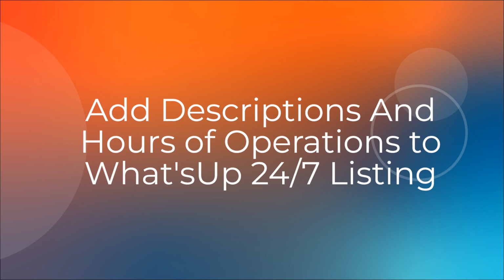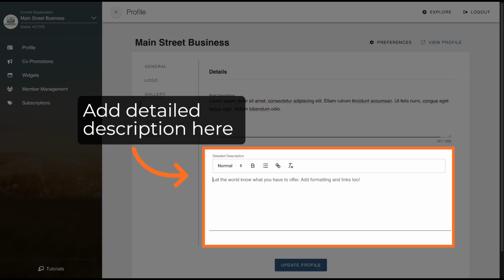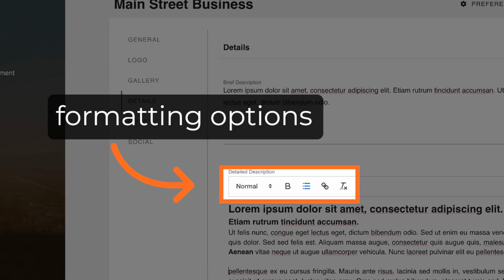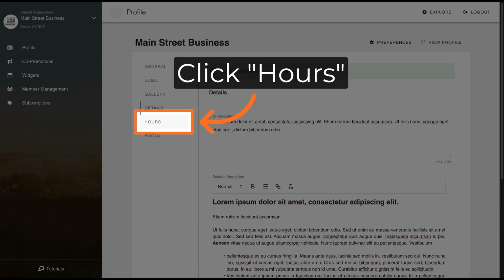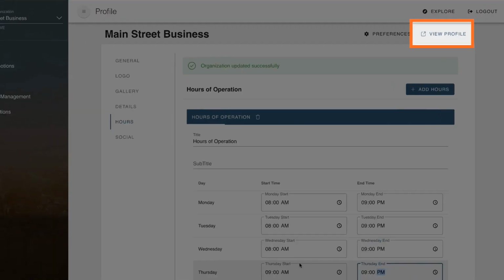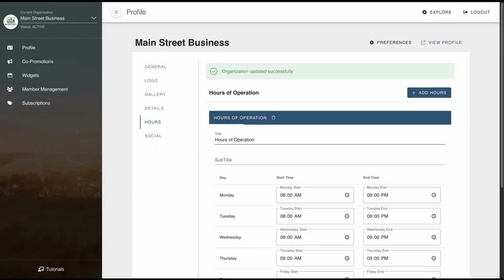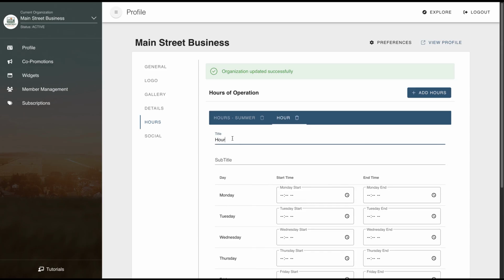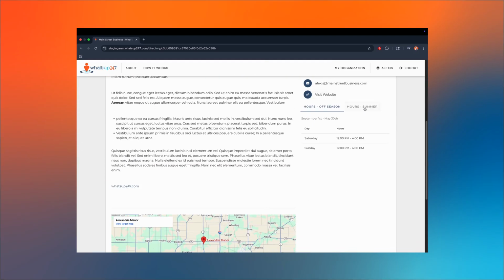Add Descriptions And Hours To WhatsUp247 Listing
This tutorial guides you through adding brief and detailed descriptions, and hours of operation to your directory listing on What'sUp 24/7.

Need to create your account? Sign up at whatsup247.com